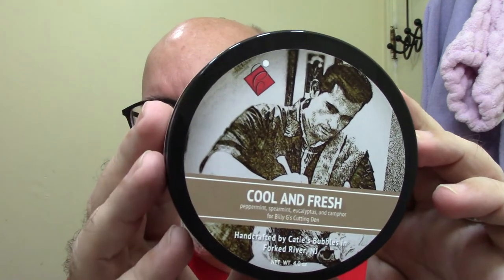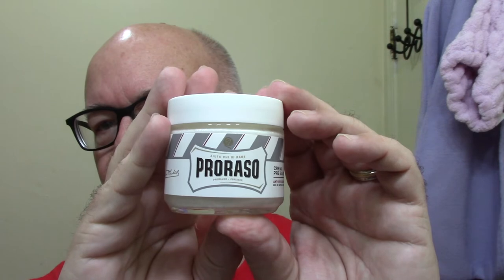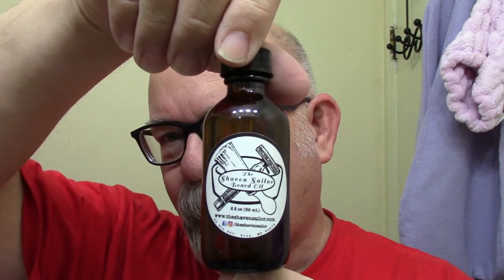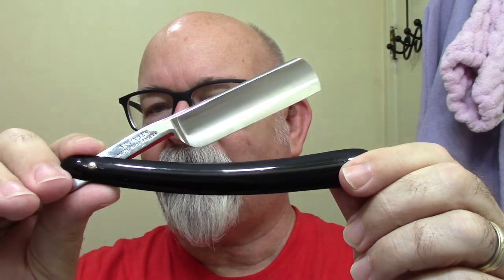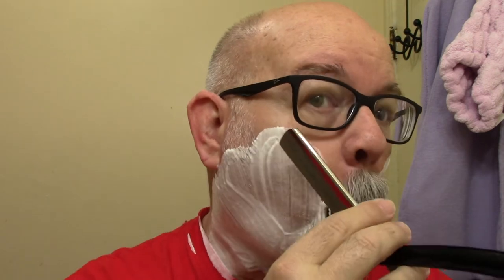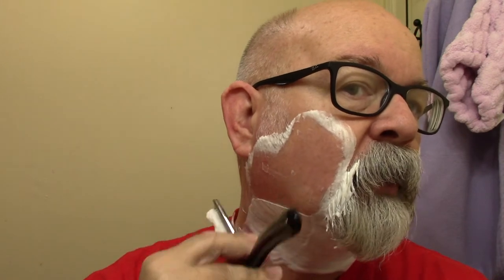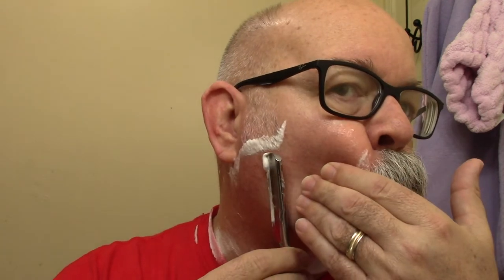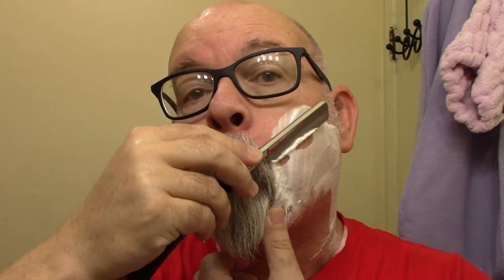Ralf Aust 6/8", Catie's Bubbles Cool & Fresh and Stirling Eucalyptus Mint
Shaver: Ralf Aust 6/8"
Preshave: Proraso
Soap: Caties Bubbles Cool & Fresh
Brush: Semogue Model 1470 boar
Post shave: PAA alum block, Quinn's witch hazel, Stirling Eucalyptus Mint  aftershave and The Shaven Sailor beard oil.